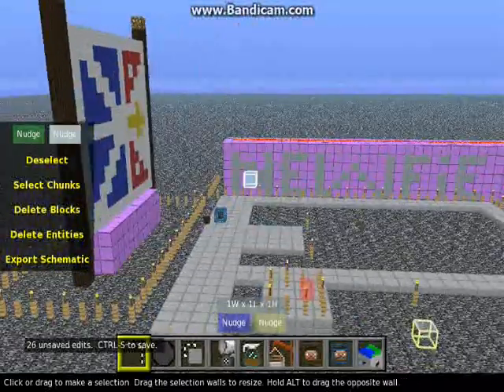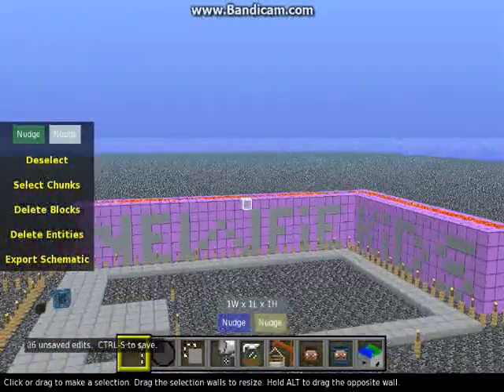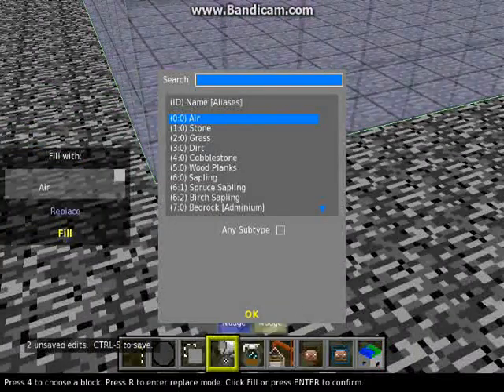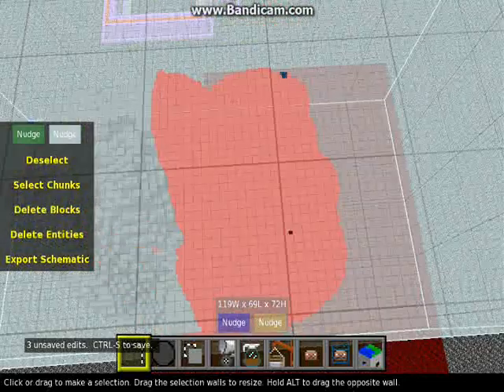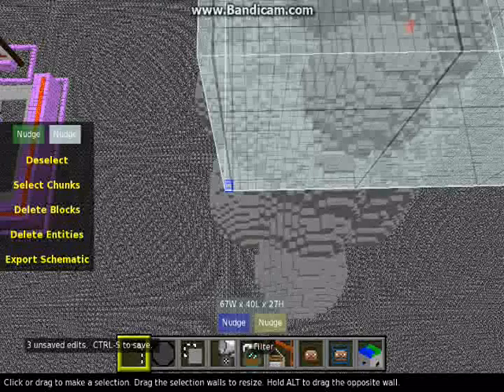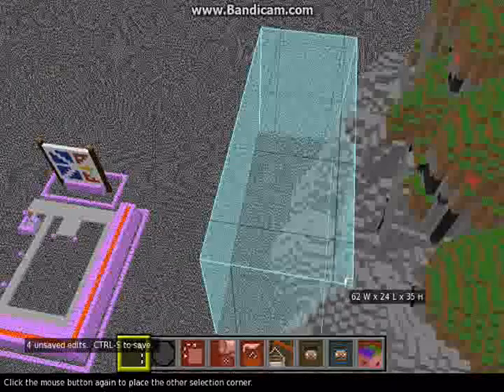mincraft :newfie kids : signal hill st johns part 1